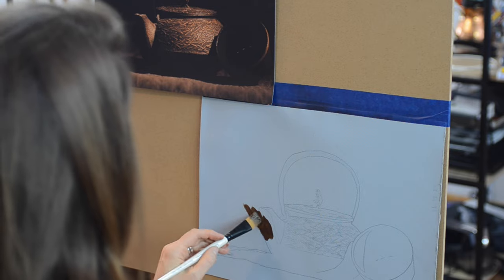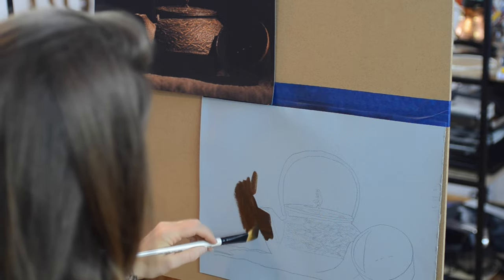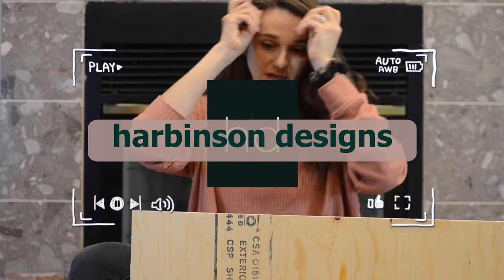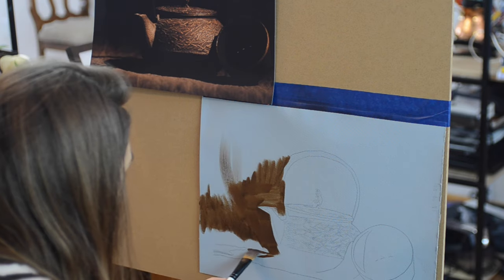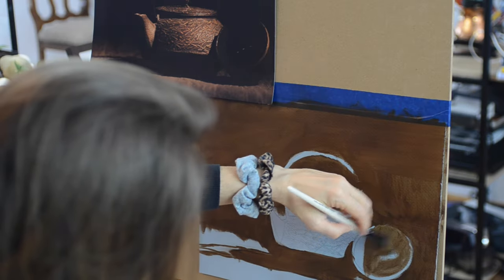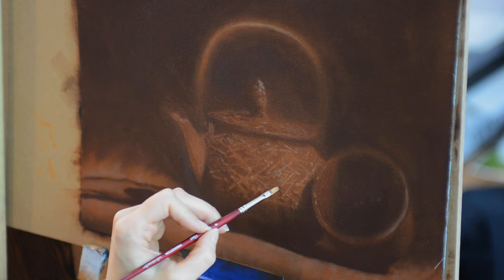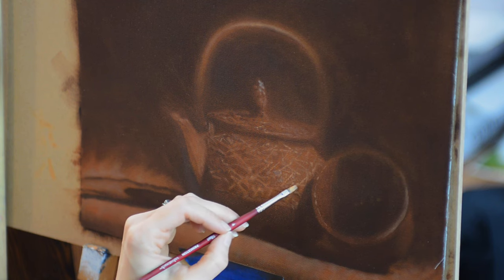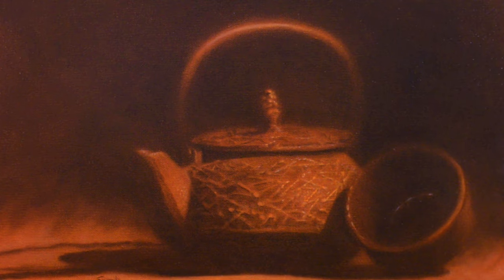oil painting timelapse - reflections on grandma's teapot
Todays video is not only a timelapse oil painting video but also some reflections on grandmothers teapots and the important role they can play in families and in our lives as well! I use the painting technique of glazing and speed painting in order to complete this painting.

I enjoying putting this one together! Hope you enjoy friends!

Materials used -
Old Holland Oil Paints
Stage one and two colors:
Titanium white
naples yellow
shev red
shev yellow
madder crimson
english red
yellow-green
ultramarine blue
burnt umber

Glazing colors:
paynes grey
indian yellow brown lake extra
madder lake light
shev blue
shev green
ultramarine red-pink
violet
transparent oxide red lake

Old Holland Alkyd Glazing Medium
Toned gray canvas
Daler Rowney easel
Old Holland Brushes